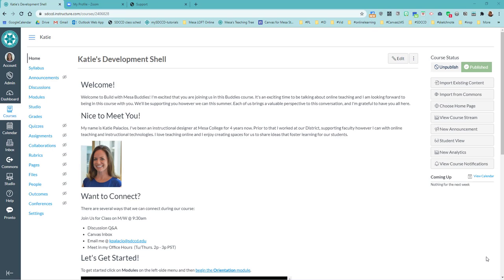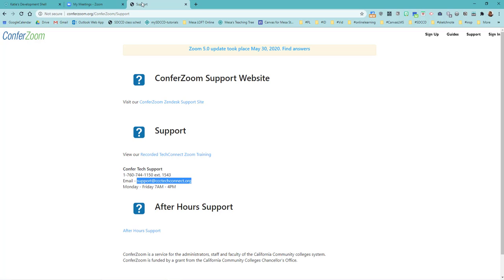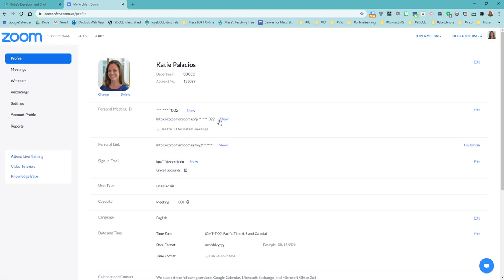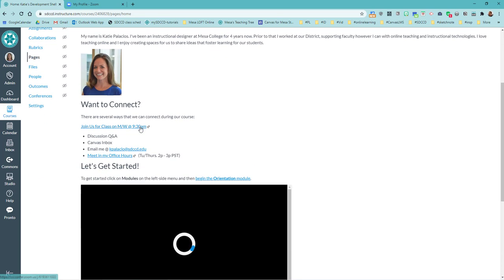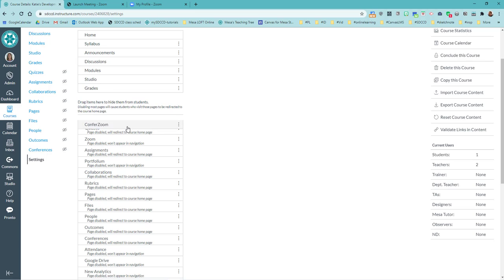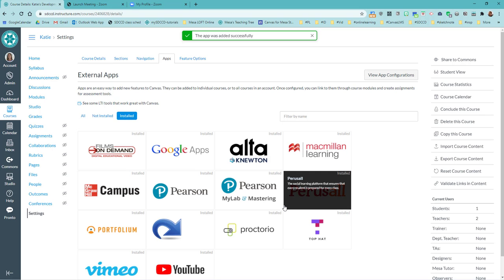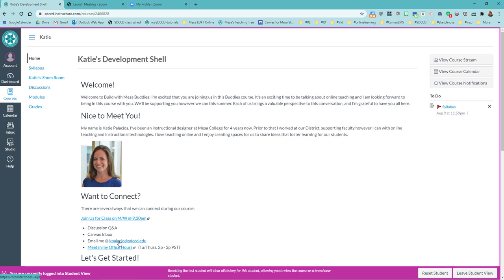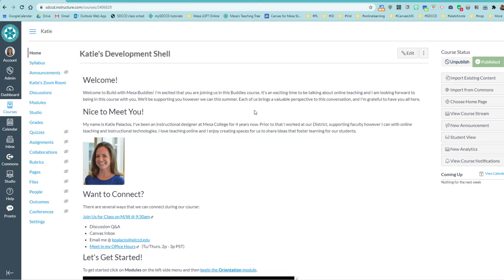Zoom in Canvas simple updated